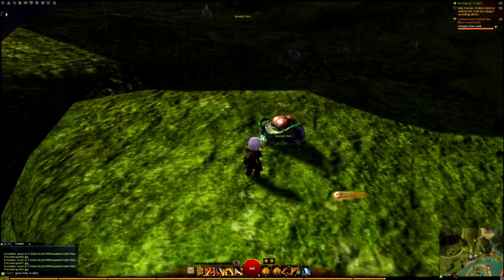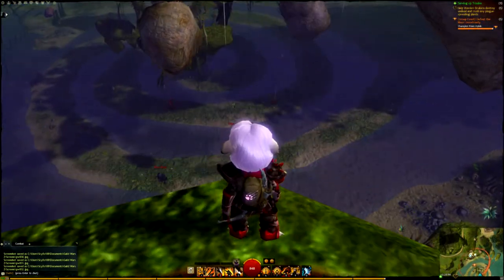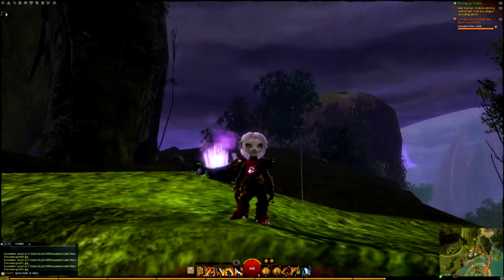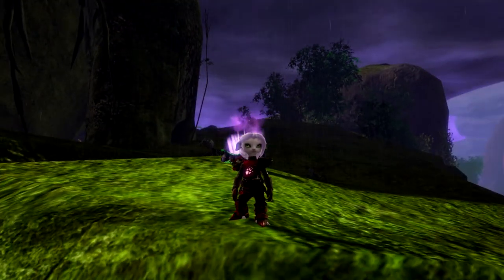Morgan's Spiral Jumping Puzzle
I show you guys how to do a jumping puzzle in Caldeon Forest known as Morgan's Spiral. Little Minxy ranks this Jumping puzzle as a 4, but with screen issues such as leaves in the way it becomes a 6.

1 being easy as, 10 being Clock tower :)

Xbox Live:

The Scyfo